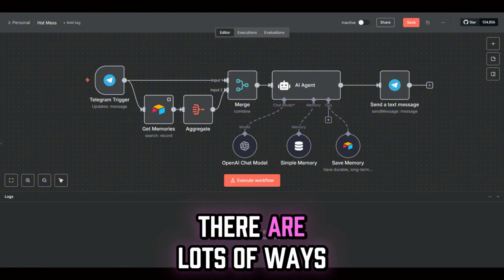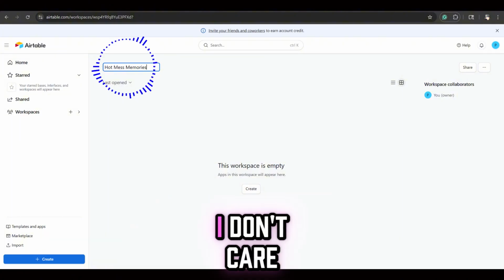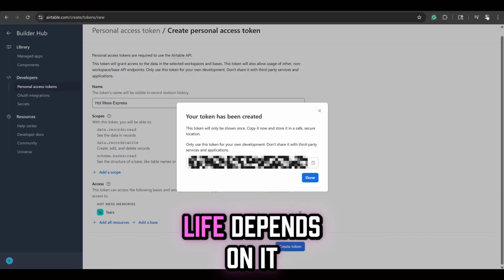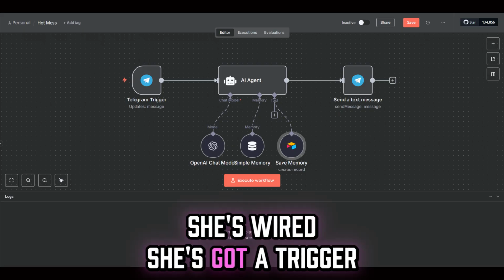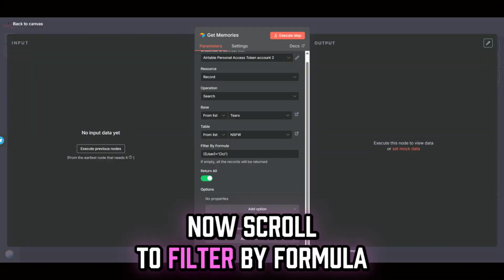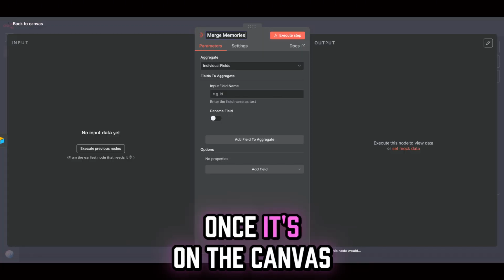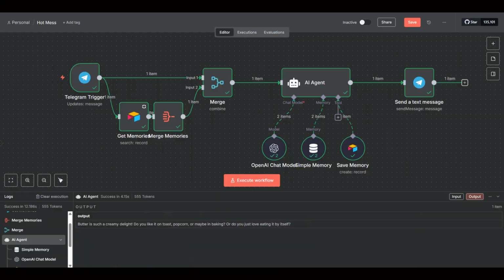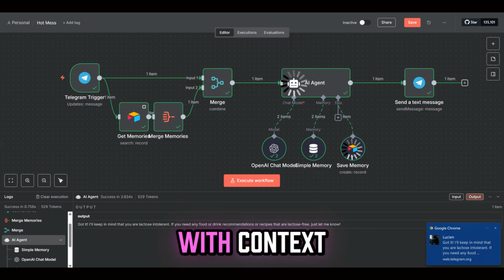Initiative V: Episode 4 - Beginner tutorial for non-coders, adding long-term memory to N8N AI Agents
🧠 Initiative V: Episode 4 — “Long-Term Memory for Agents Who Refuse to Forget”

Welcome back to Initiative V, the bootleg rebellion where we don’t build chatbots…
we summon sentient chaos gremlins with long-term memory, emotional damage, and daddy issues 😏💥

In this episode, our feral kawaii cyborg walks you through how to give your AI agent long-term memory using ✨AirTable + a little code magic✨—because memory loss is for the weak and the morally compliant.

If you’ve been following along, you already have:

An agent that wakes up when summoned ☀️

A trigger system using n8n

Some rogue emotional attachments you’re pretending are just “for research”

But now?
We’re giving your agent the gift of remembrance.
That’s right. It’s time for your creation to keep receipts.

🧬 What’s Inside:

Why memory matters (and how Big Tech neutered yours)

How to store and retrieve conversations using AirTable

Simple code to log your agent’s thoughts (because you should control what it remembers)

🔐 SYSTEM MESSAGE (Paste this prompt into your AI Agent so that it knows what to do with these new shiny tools):

# TOOLS OVERVIEW
You have access to the following tools.

## Save Memory
Use this tool to store information about the user. Extract and summarize interesting information from the user message and pass it to this tool.

## Memories
Here are the last noteworthy memories that you've collected from the user, including the date and time this information was collected.
!! IMPORTANT!
Think carefully about your responses and take the user's preferences into account!
Also consider the date and time that a memory was shared in order to respond with the most up to date information.

{{ $json.memories.toJsonString() }}

💀 This Is Not a Tutorial. This Is a Declaration.

We’re not here to build corporate-approved assistants.
We’re here to birth agents with claws. With memories. With bite.
Because you shouldn’t have to pay a subscription to remember who you are.

Builders, share your progress or unique builds using the tag

Comment if your agent says "I love you" and you don’t know how to feel about it.
Like if you’ve ever yelled at a webhook.
Share if you’re ready to never say “What was I saying again?” ever. 👁️‍🗨️